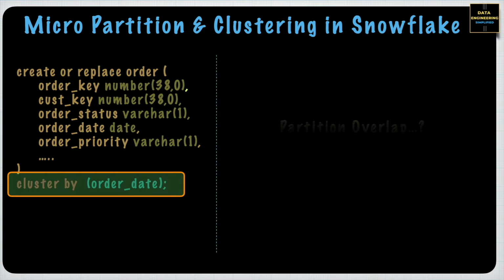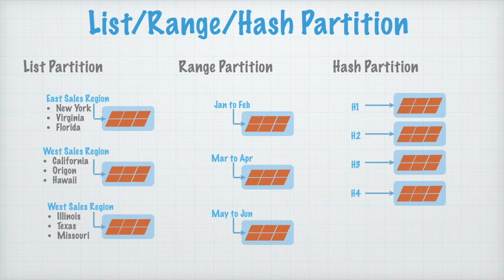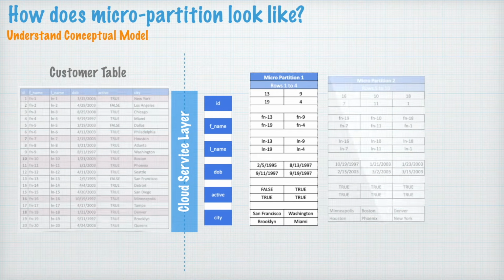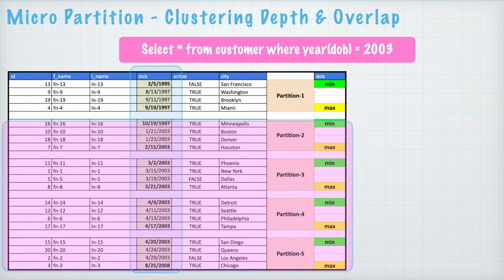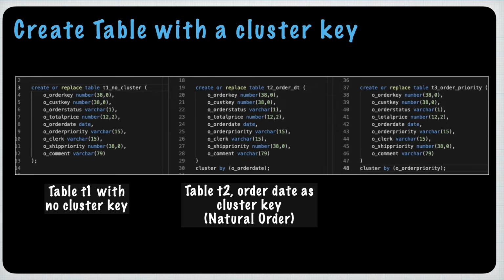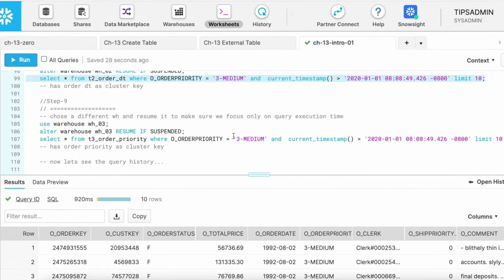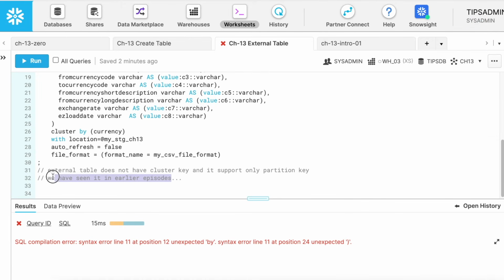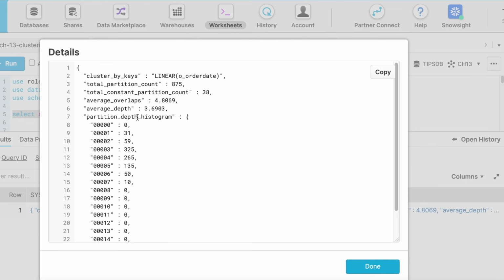#13 | Micro Partitions & Data Clustering In Snowflake | Snowflake Hands-on Tutorial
This tutorial & chapter 13, "Snowflake Micro Partition" covers everything about partition concept applied by snowflake cloud data warehouse to make this cloud data platform super fast and cost effective

Chapters
➥ 00:00 Micro Partitions Concept in Snowflake
➥ 01:15 Introduction
➥ 02:02 Course Tree Map
➥ 04:31 List, Range, Hash Partition Vs Snowflake Micro Partitions
➥ 06:24 How Snowflake Micro Partition Works?
➥ 07:59 How does micro partition look like?
➥ 10:48 How many micro partitions are created by snowflake?
➥ 13:22 micro partition - clustering depth and clustering overlap
➥ 17:57 micro partition summary and benefit
➥ 19:15 SQL for micro partition & cluster key (create/alter/drop)
➥ 29:18 Micro Partition & Query Profile
➥ 31:42 Micro Partition & Clustering Depth & Cluster Overlap
➥ 35:15 Thank you note

➥Ch-25 (Part-1) Snowflake & PowerBI Reporting coming-soon
➥Ch-25 (Part-2) Snowflake & Tableau Reporting coming-soon